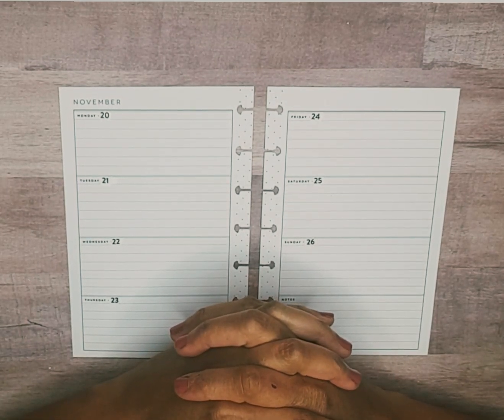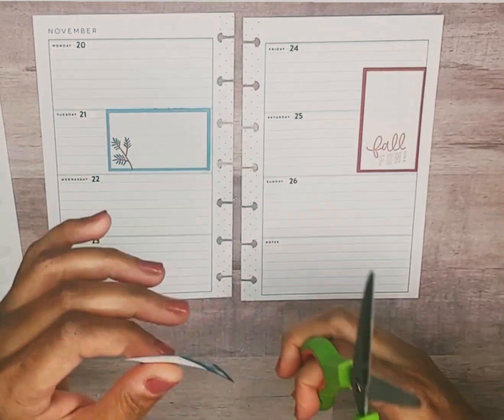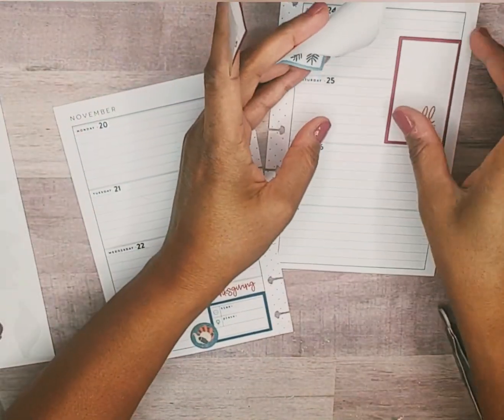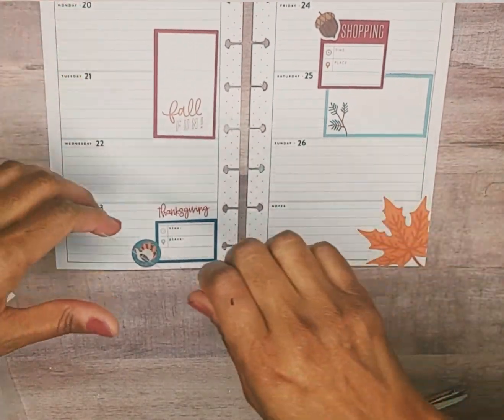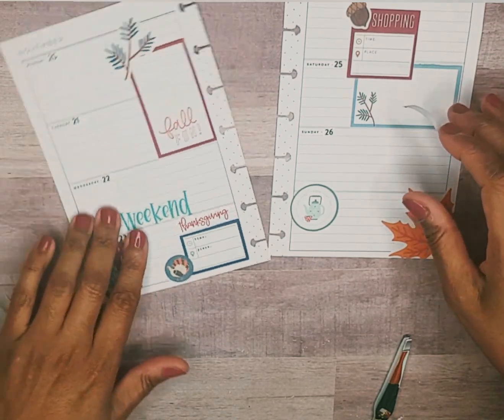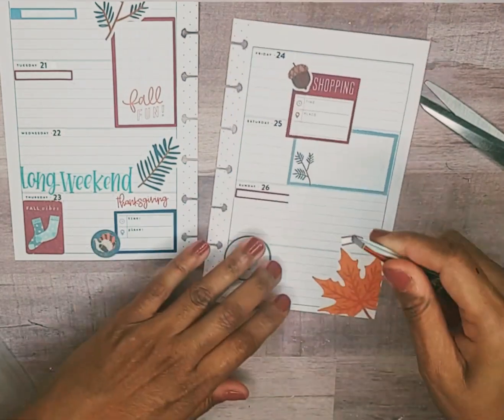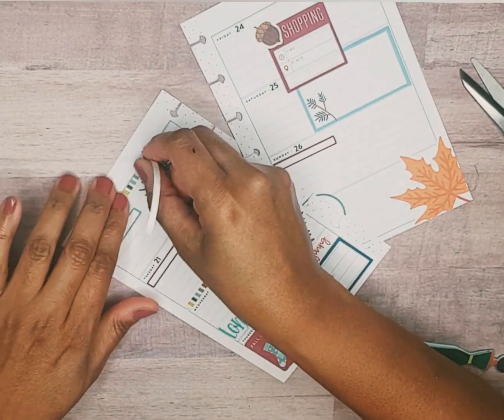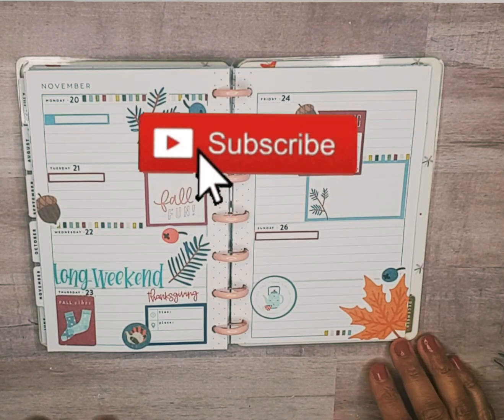HAPPY PLANNER/MINI HORIZONTAL LAYOUT/NOV. 20-26, 2023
Hey now! 😊

In this video I create a cute mini Thanksgiving spread in a mini horizontal planner. 📒😁